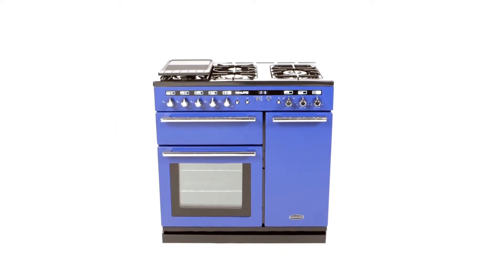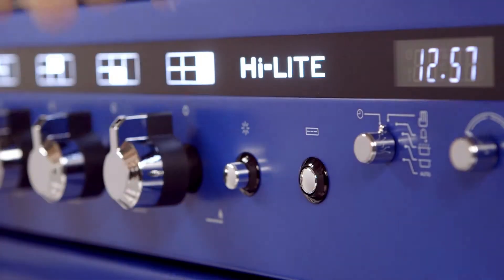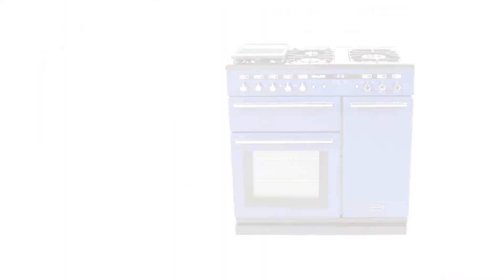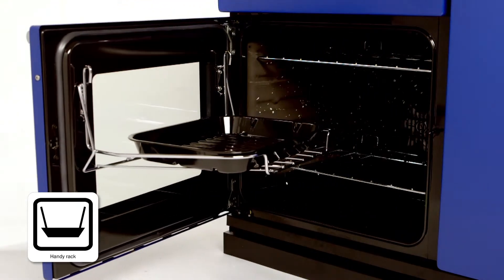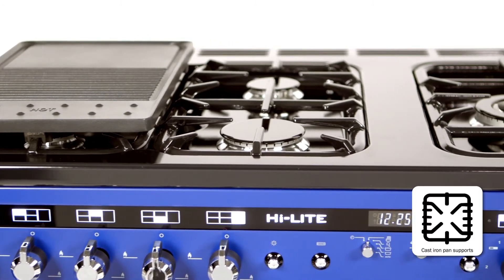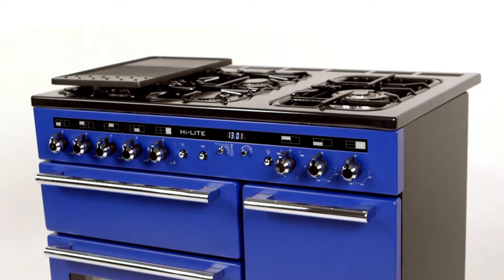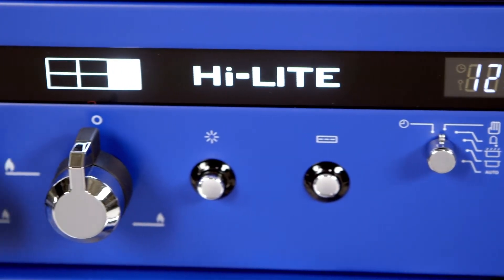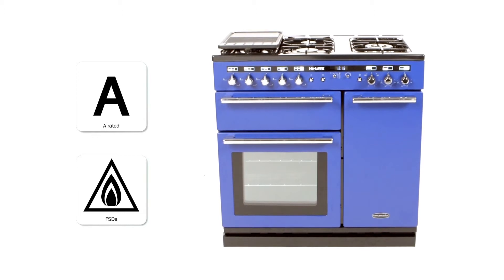Rangemaster Hi Lite 90 Dual Fuel Range Cooker Overview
This video talks you through the main features and benefits of the Rangemaster Hi-Lite 90 Dual Fuel Range Cooker